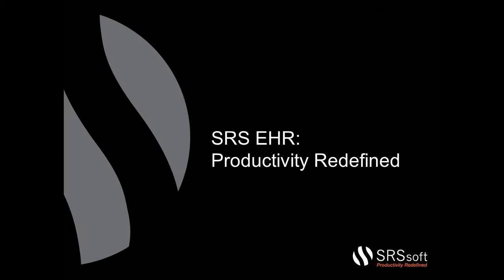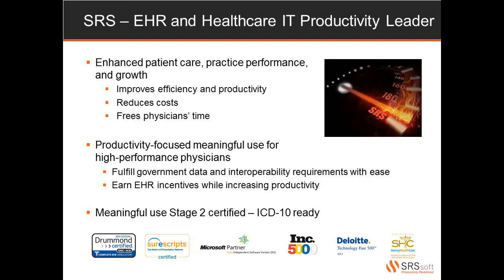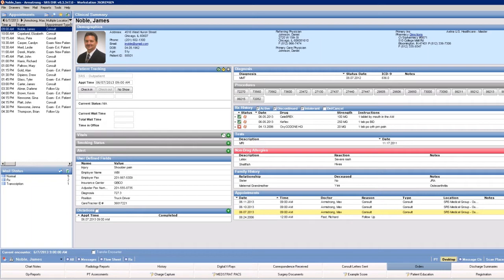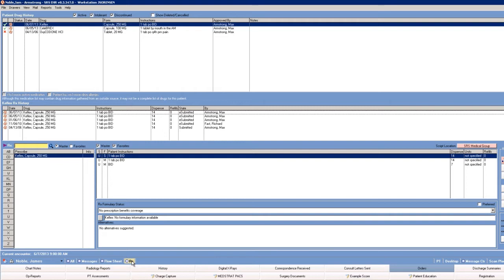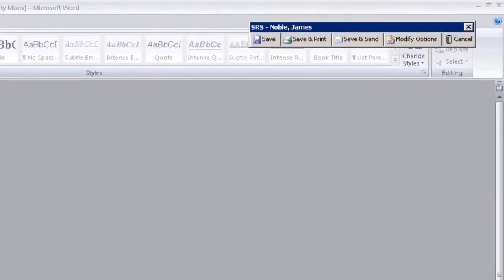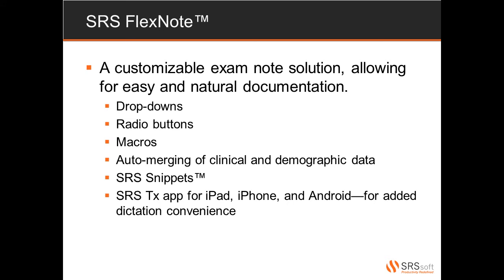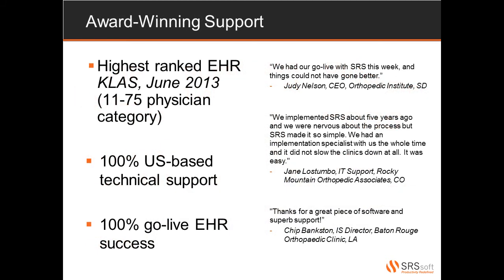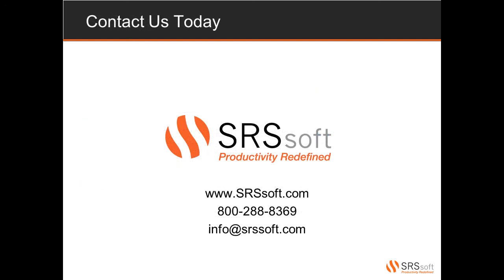SRS Overview & 11-click Demo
An overview of SRSsoft and a full demo in 11 clicks.